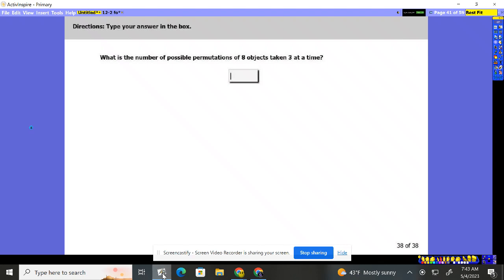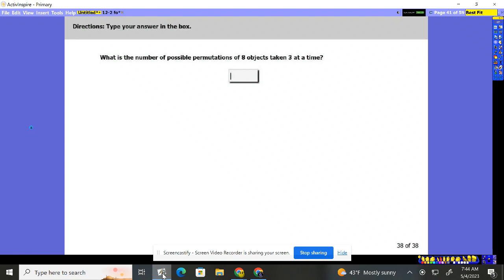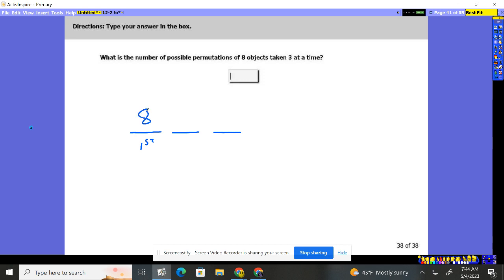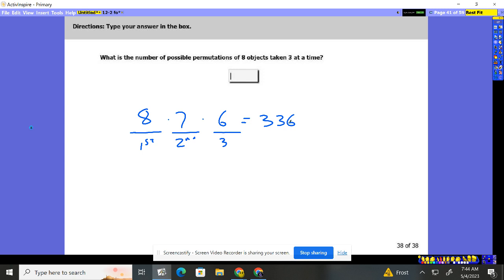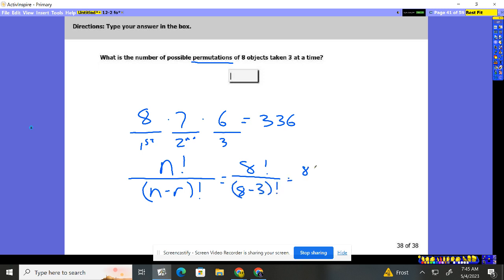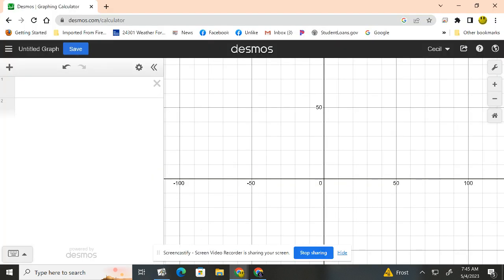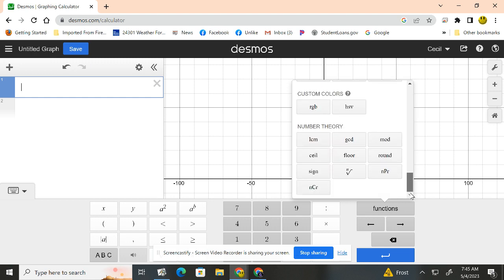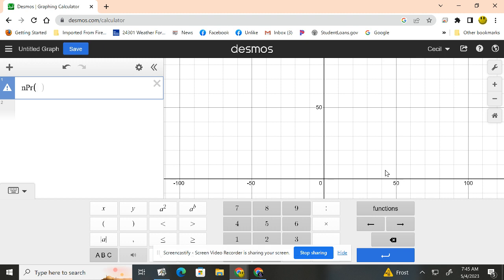Algebra 2 2015 SOL #38